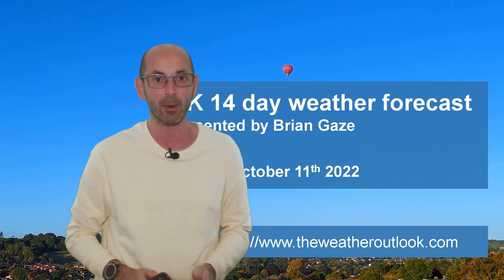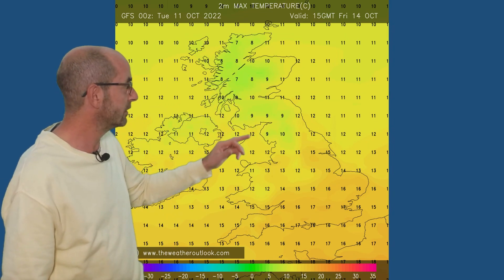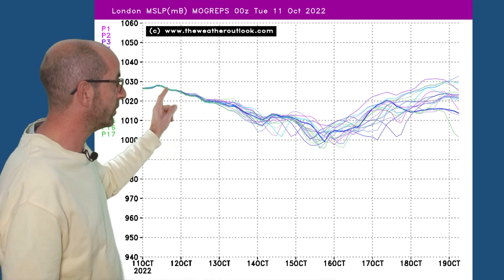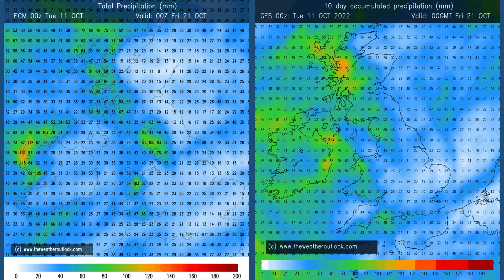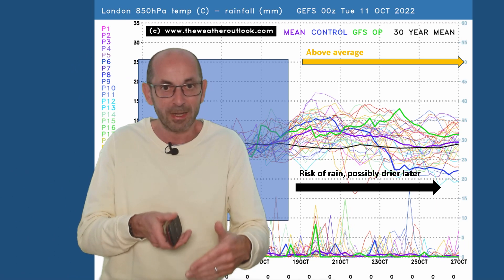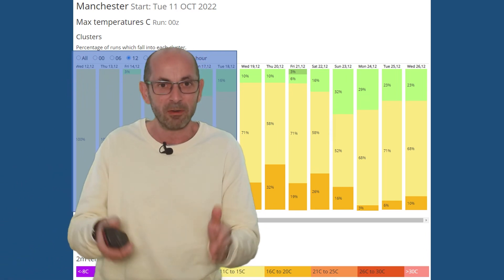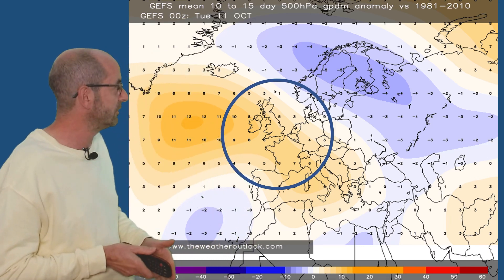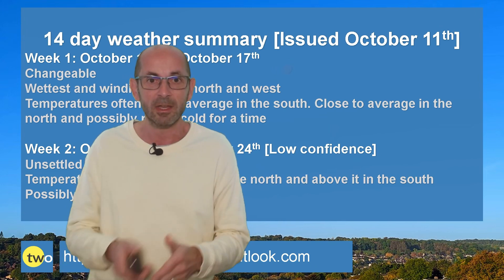Colder spell in the north? 14 day UK weather forecast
TheWeatherOutlook's Brian Gaze takes a look at the 14 day UK weather prospects from October 11th

Changeable or unsettled weather is probable but could it turn colder for a time?